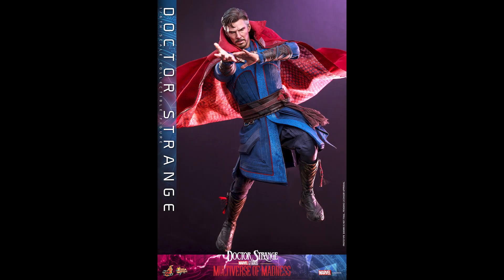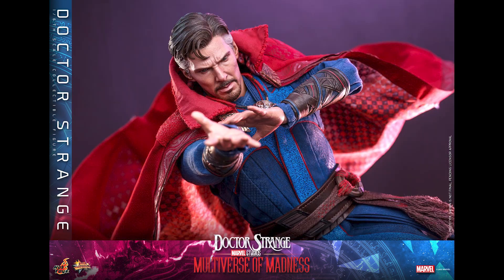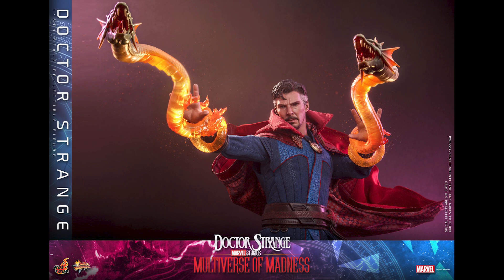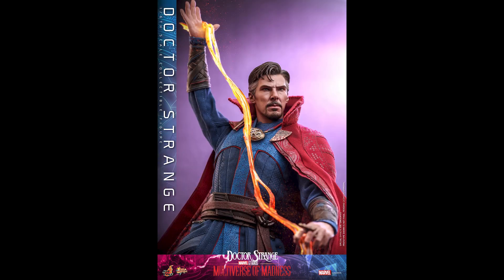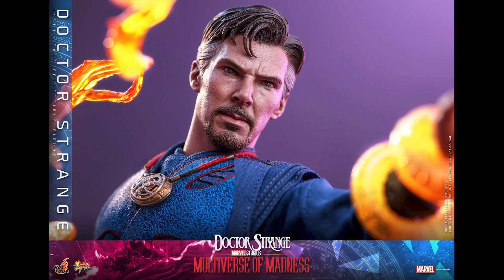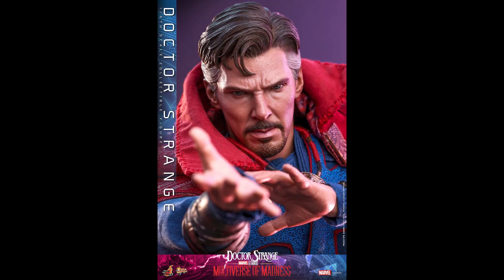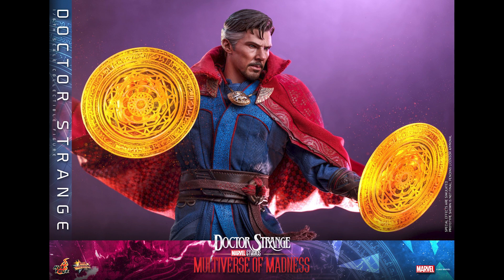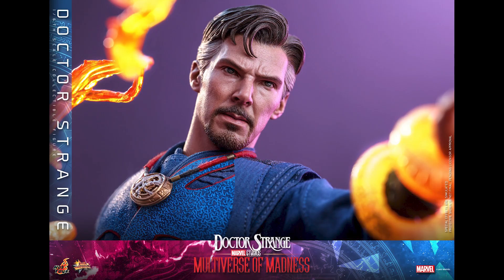Hot Toys Doctor Strange Preview